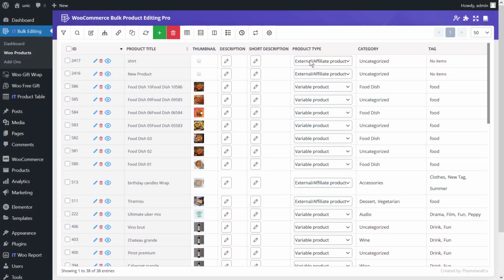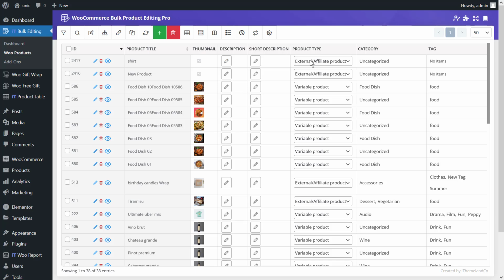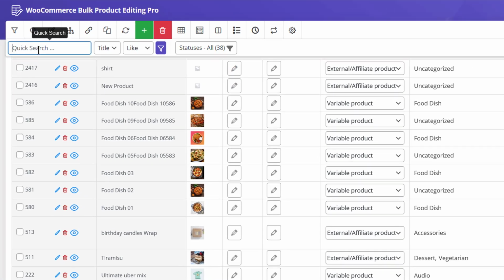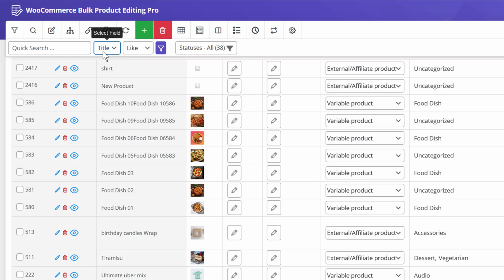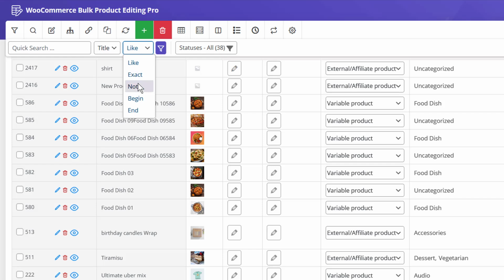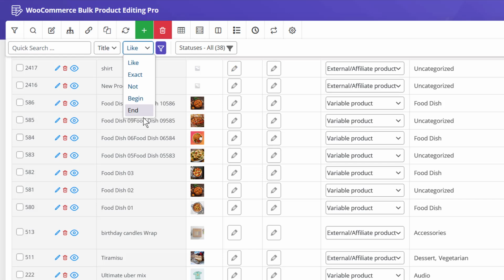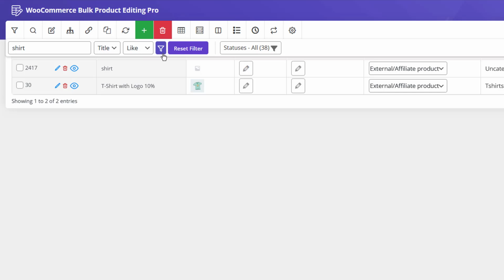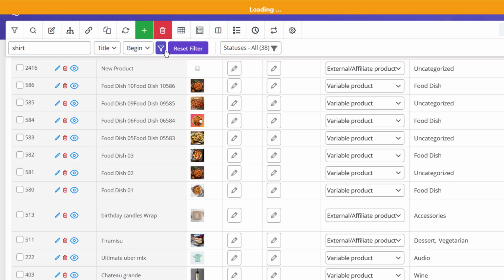How to use quick search in the Woocommerce bulk product editing plugin?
This tutorial explains how easily you can use quick search in the Woocommerce bulk product editing plugin.
Quick search is an effective way to filter the products you need to bulk edit their features by “ID” or “Title”.
Quick Search has been designed in the main page of our plugin above the product table, to let store managers quickly find their preferred products.

Video Timestamps:
00:00 How to use quick search in the Woocommerce bulk product editing plugin